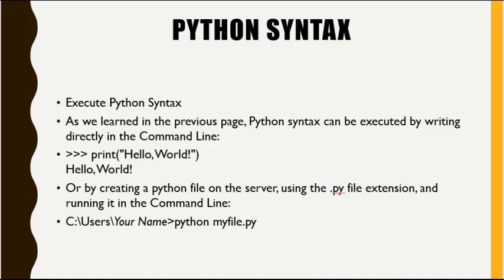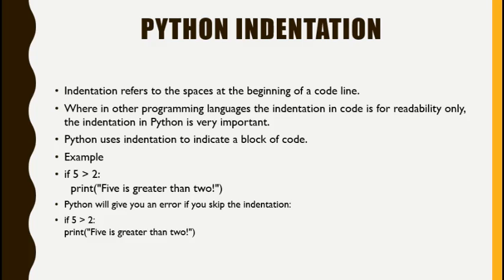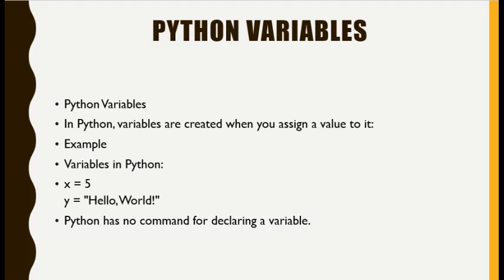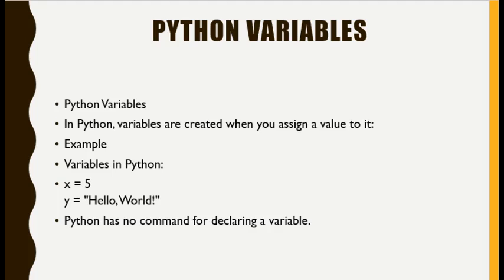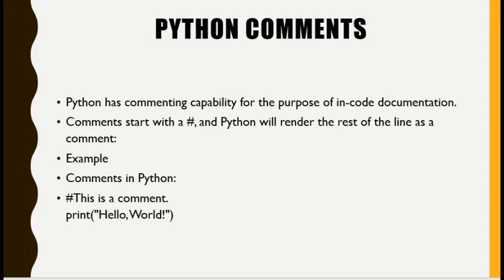How to write Comments in python and variables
This video is bout python Syntax,variables,Comments